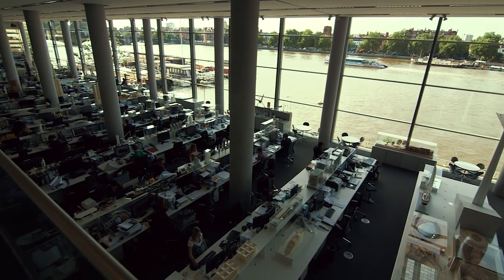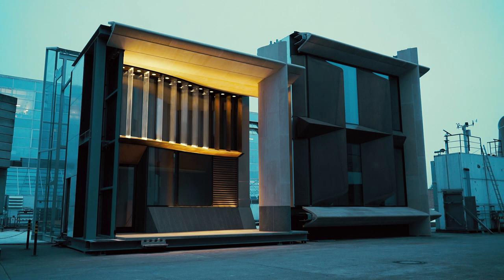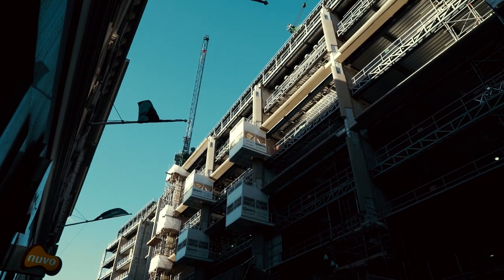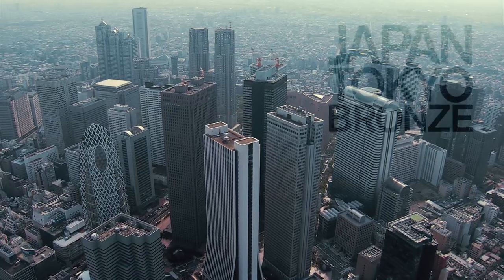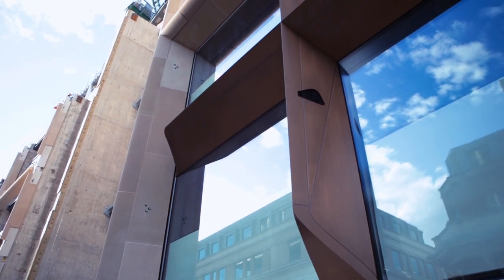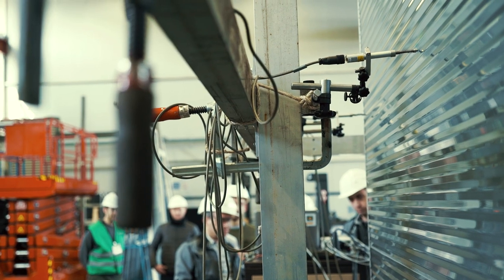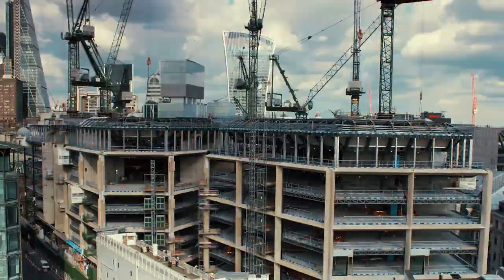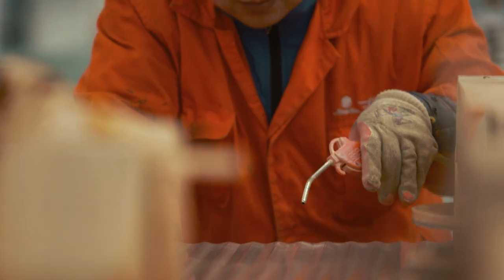The Facade of Bloomberg's London Building: It's All in the Details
Construction of Bloomberg's new European headquarters continues with the completion of the building's facade.  Learn more about how the building's facade melds into the city of London.